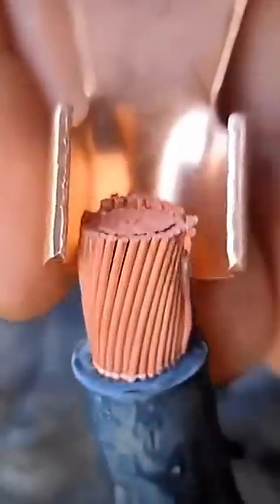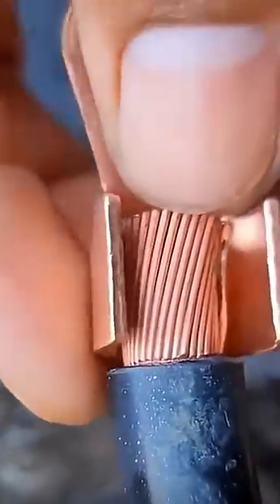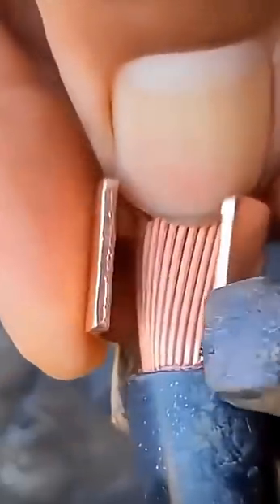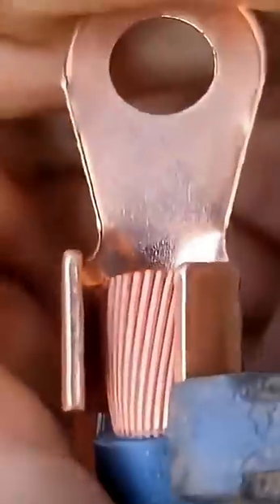STOP Using Weak Connections! Strong Wire Bonding Techniques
Watch this incredible process of melting **copper** and fusing it to a terminal! This detailed **how to** shows each stage, from preparing the **metal** to the final connection. Using a **torch for jewelry making** is a great **diy** method for small **welding** jobs.